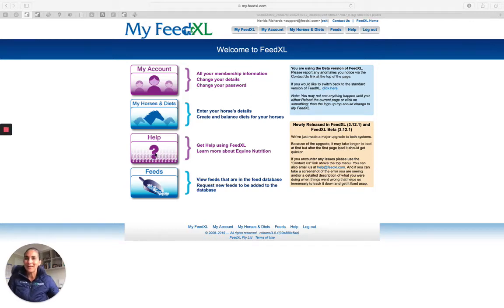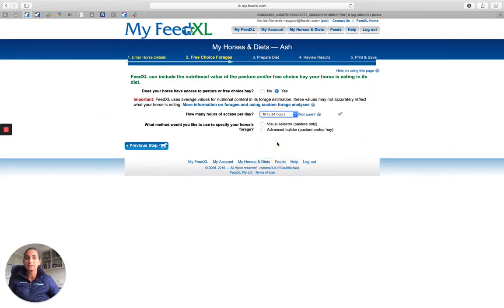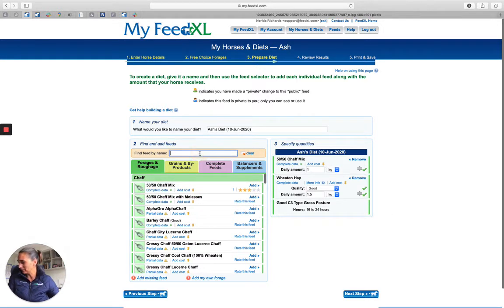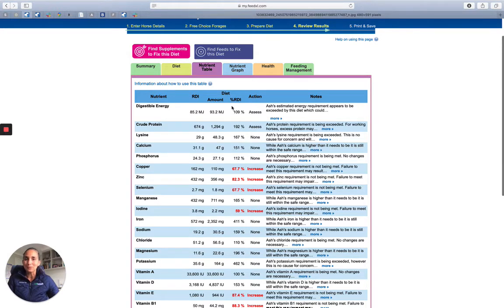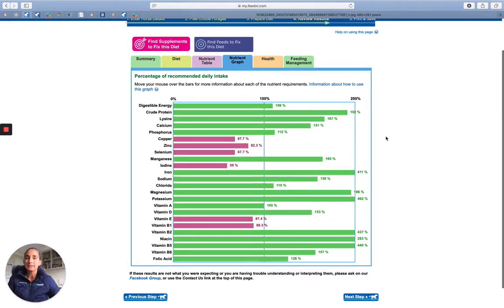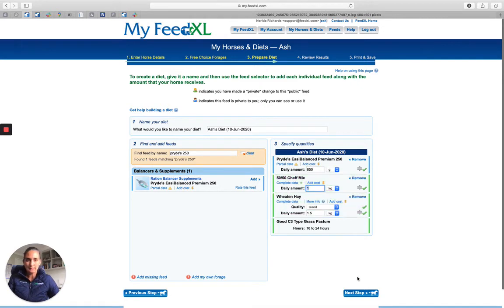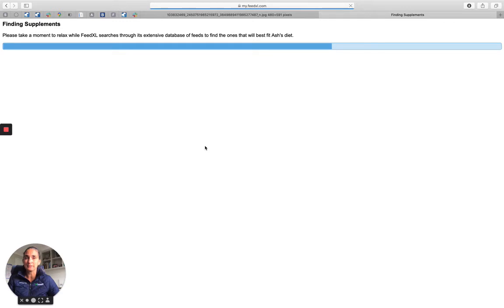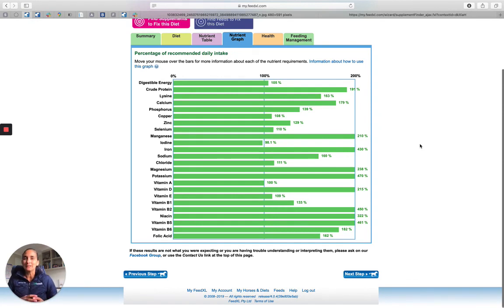Two Feeds, and Yet Requirements Are Still Not Met…